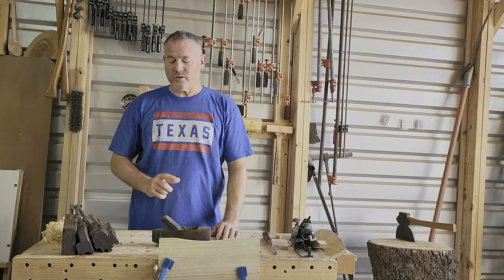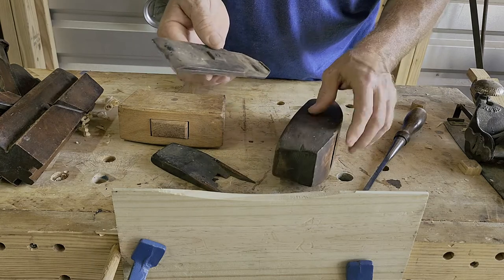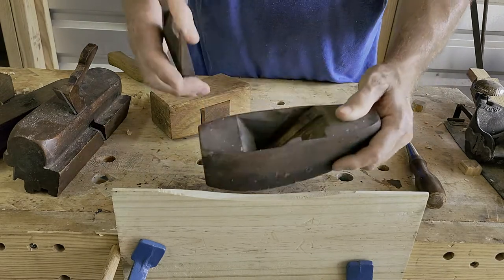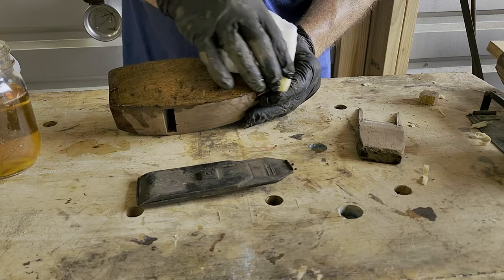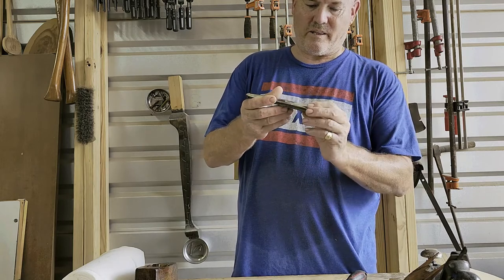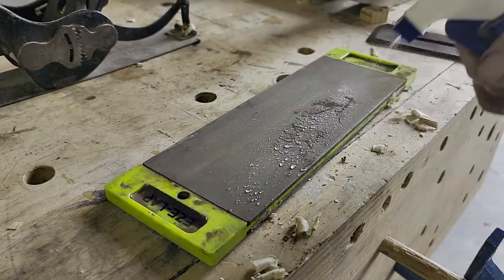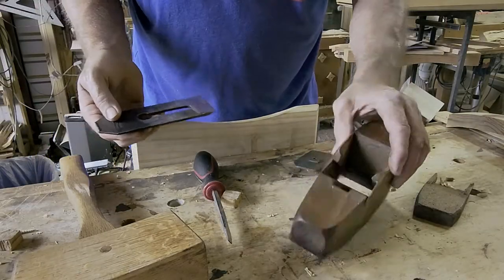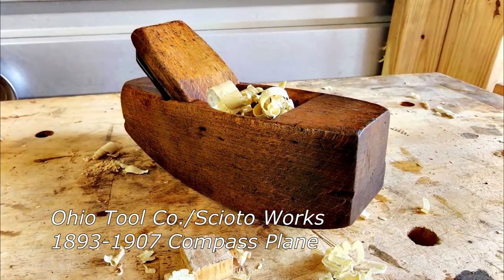Tomball Museum Episode 1-1893 Compass Plane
Ohio Tool. Co. Scioto Works compass plane. 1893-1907.
Manufactured by the Ohio Tool. Co.They made two grades both of which received the Ohio tool iron.  The 1st grade body was stamped Ohio Tool Co. and the 2nd grade body was stamped Scioto Works after the Scioto river where the company was located just south of Columbus.  Ohio Tool partnered with Auburn Tool Co. in 1893. It's my thought this is a 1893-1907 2nd grade compass plane.